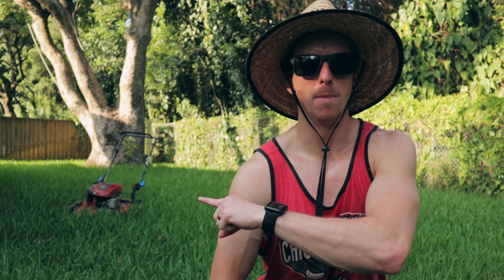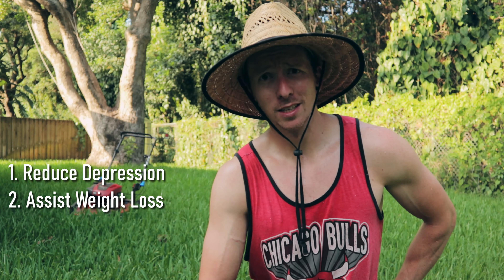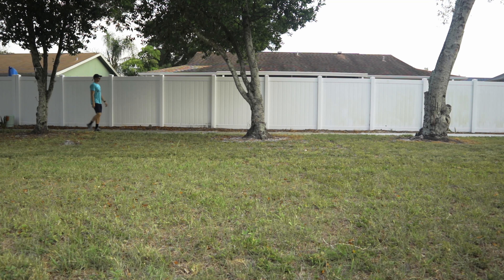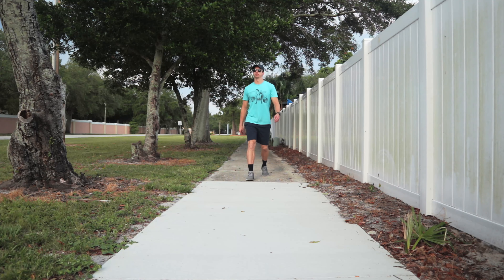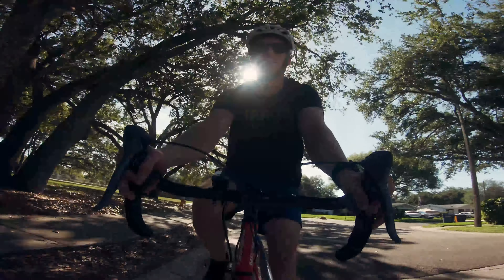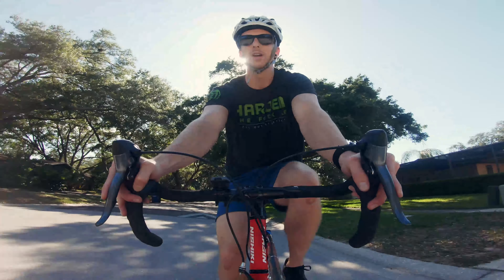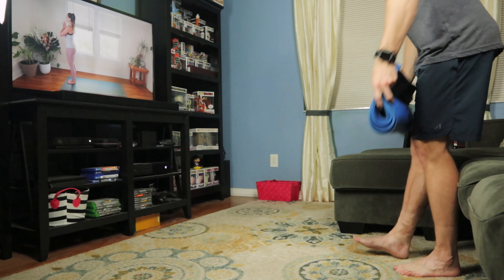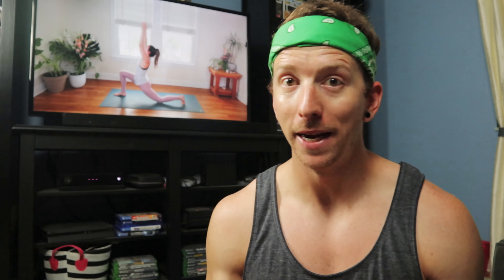4 Ways To Recover From Workouts Faster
Not sure what to do on your rest days? ACTIVE RECOVERY! The current trend in fitness is to do light exercise on your rest days. Studies have shown that it promotes more rapid healing the the muscle fibers that are intentionally damaged during workouts. So, tell netflix that you are NOT still watching, get up, and move a little!

I hope you enjoy the 4 active recovery tactics that I utilize most often on my rest/recovery days!